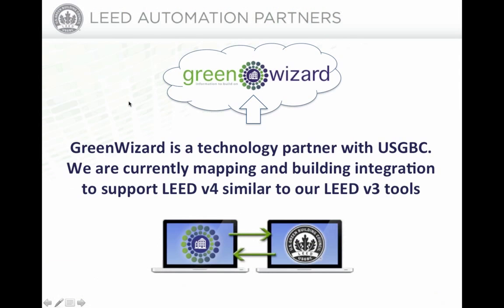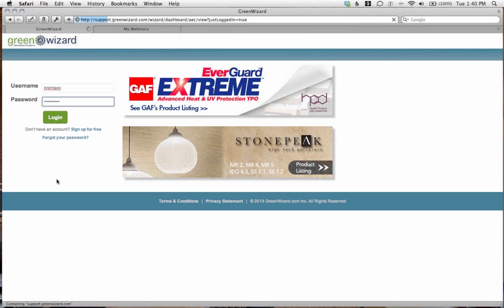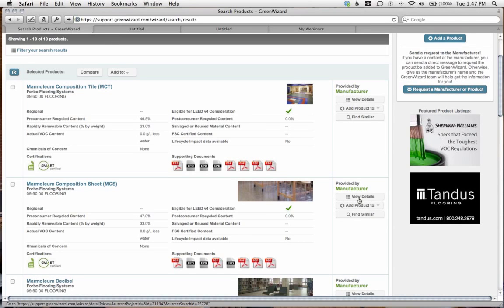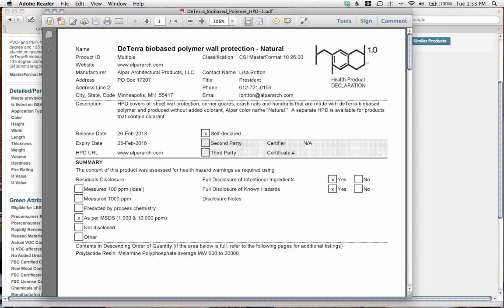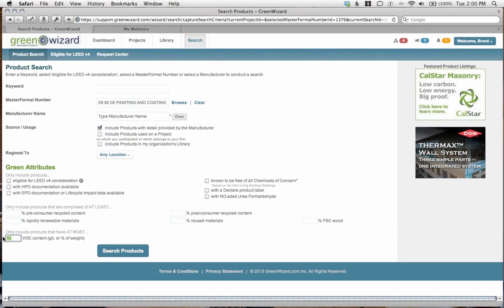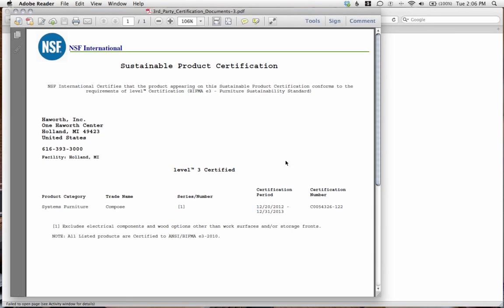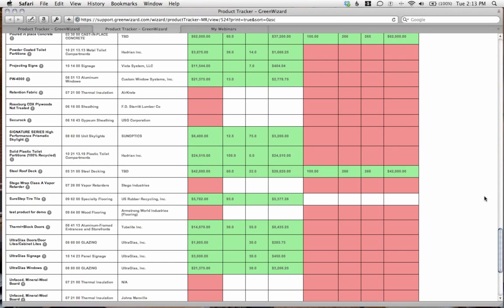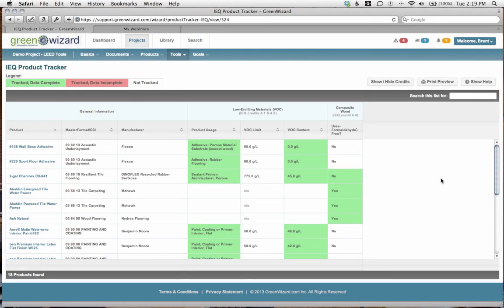LEED v4 Product Search with GreenWizard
In anticipation of LEED v4, GreenWizard is unveiling its second iteration of many LEED v4 tools to come with our newest LEED v4 product search. Over the last few months we have been working with premium manufacturers to get LEED v4 product information and documentation into our system. As the first to release LEED v4 product management and the fastest to respond to changes, GreenWizard announces that its LEED v4 Product Search will be available to all account holders. Sign up for our webinar to learn more about this excellent software tool.